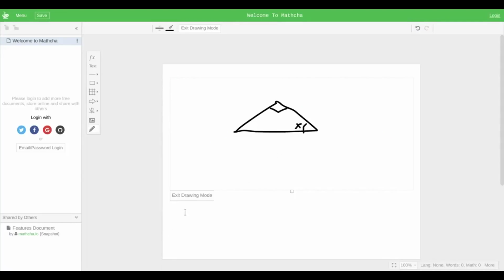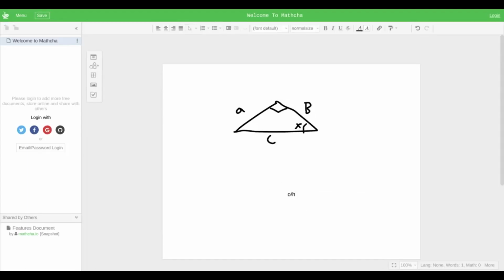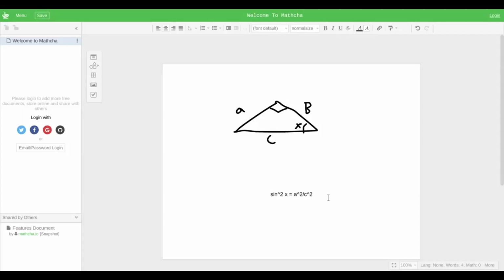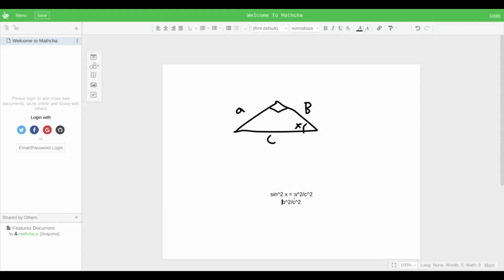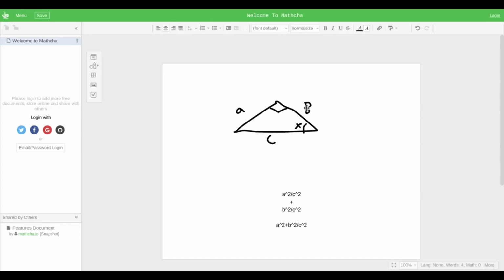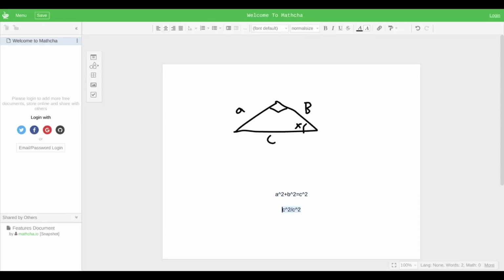sin2+cos2 (Omega)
Hi! This is a mathy video by omega. Unfortunately, we have a quiz but we're working on putting it on kahoot.